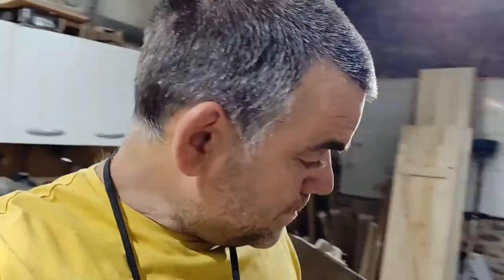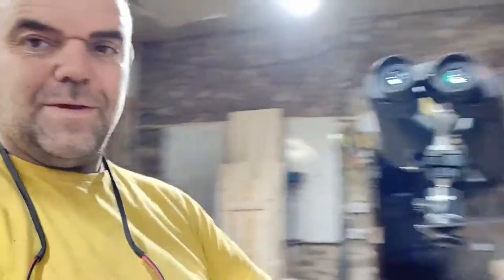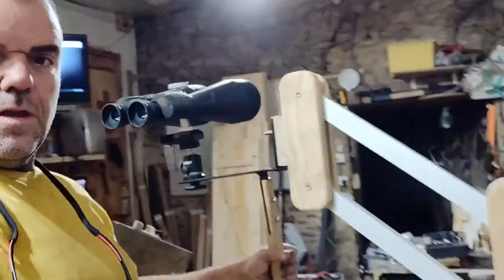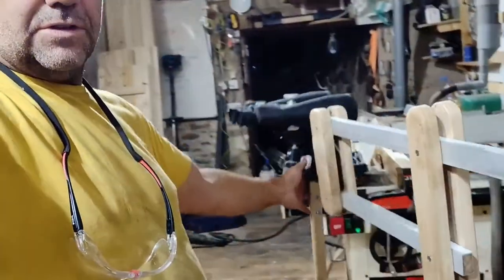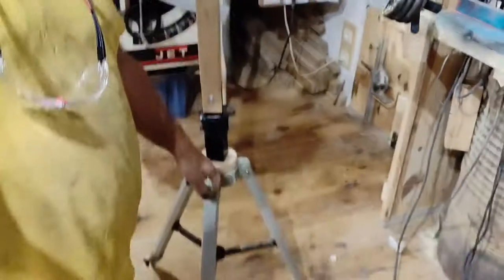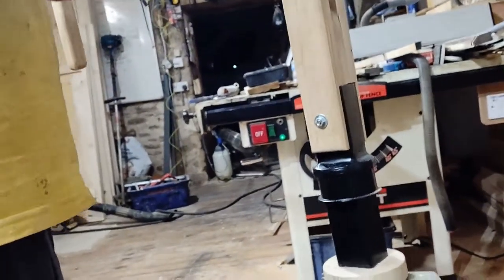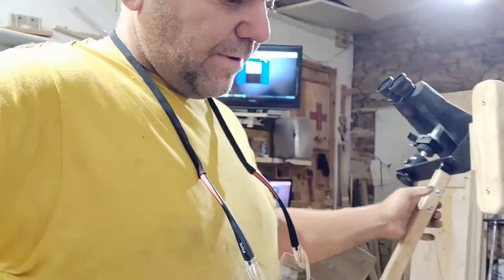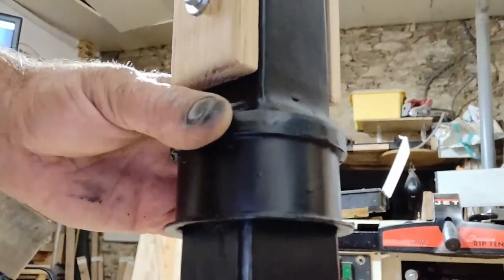Home-made FREE parallelogram binocular Mount DIY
Home-made Parallelogram binocular Mount DIY. A bit of fun using whatever I had laying about and made it for Free.

A fan of Up-Cycling am I